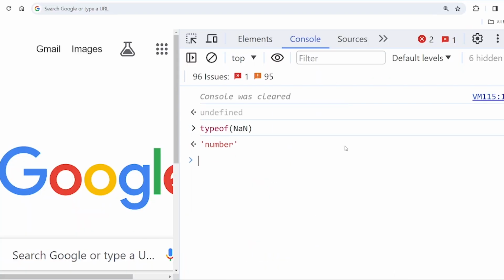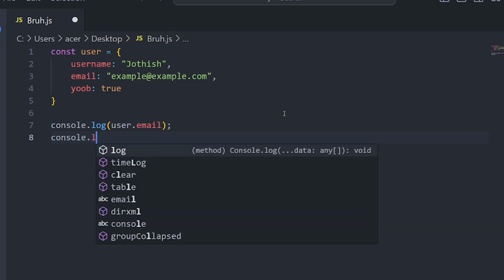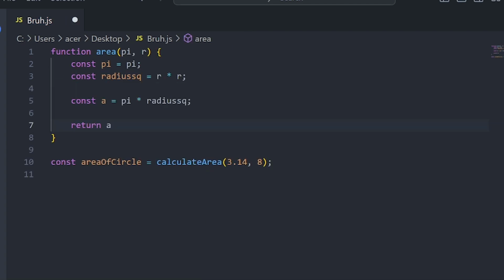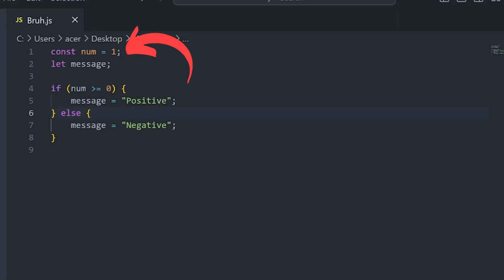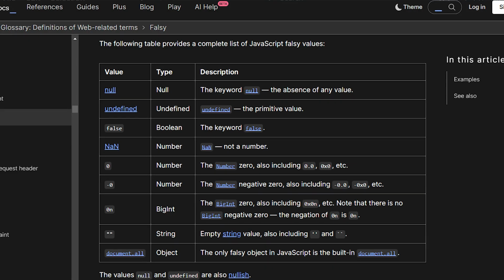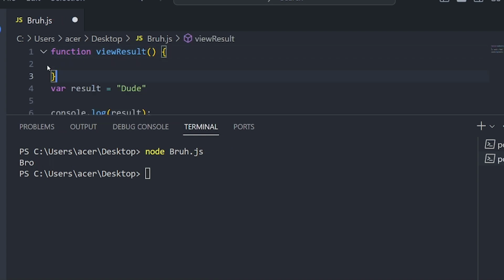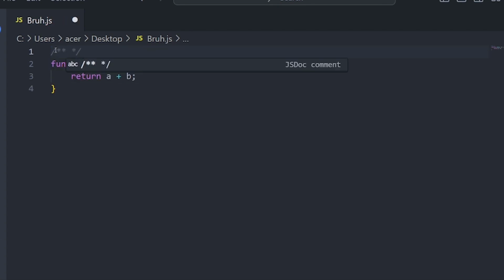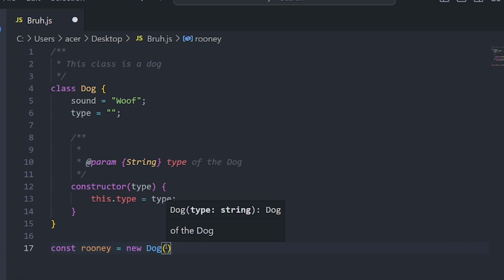Master Javascript: Common Mistakes You Need to Fix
In this beginner-friendly YouTube video, dive into the world of JavaScript and learn to sidestep common pitfalls!

 Explore key topics like deconstructing, spread syntax, async-await functions, JSDocs, and why steering clear of the 'var' keyword is crucial. I'll walk you through the simplicity of arrow functions and introduce you to the ternary operator and the nullish operator in JavaScript, making these complex-sounding terms a breeze to understand.

00:00 Intro
00:36 Deconstructing
01:06 Spread Syntax
01:34 Arrow Functions
03:27 Var Keyword
04:18 JSDocs
05:29 Async Await